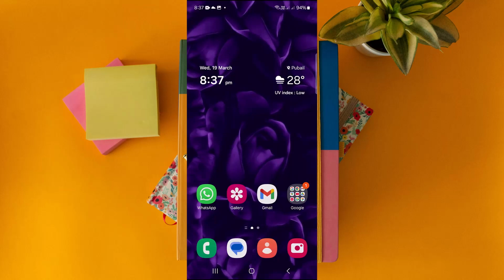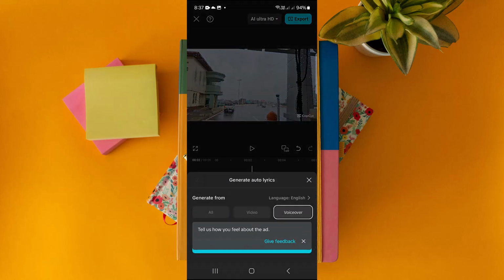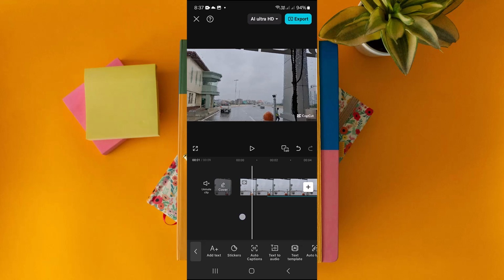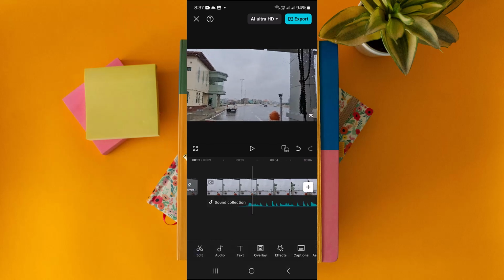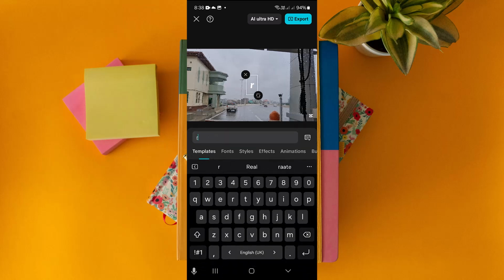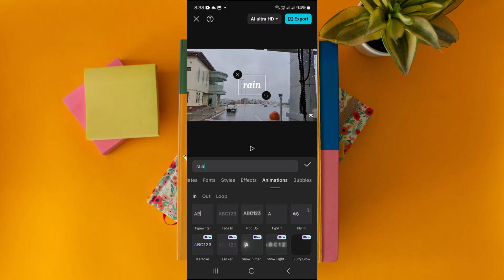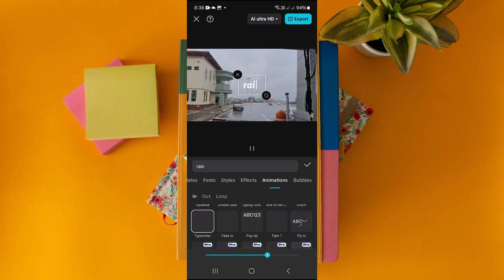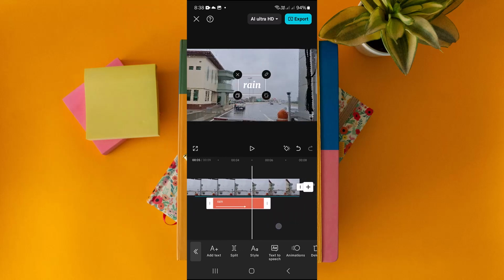How To Add Animated Captions In Capcut - Full Guide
Do you want to know How To Add Animated Captions In CapCut ? Then this is the video for you!

This is a step-by-step tutorial on animated captions capcut  full guide on this.